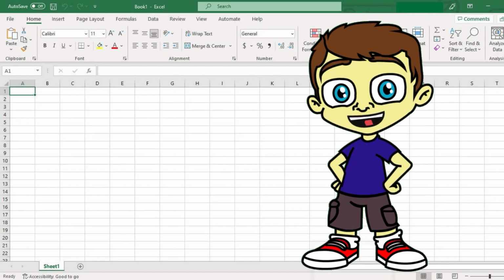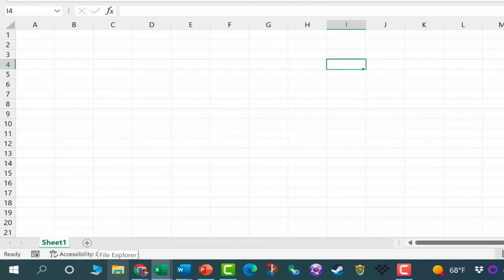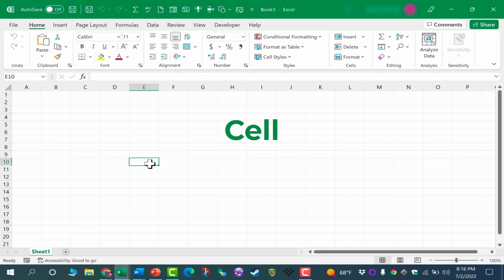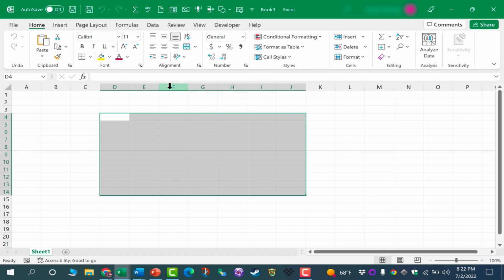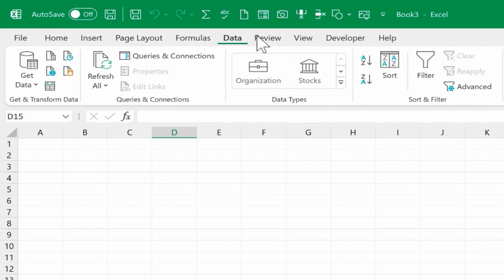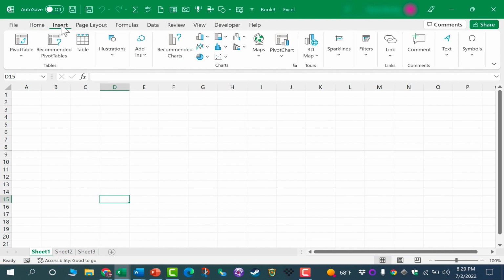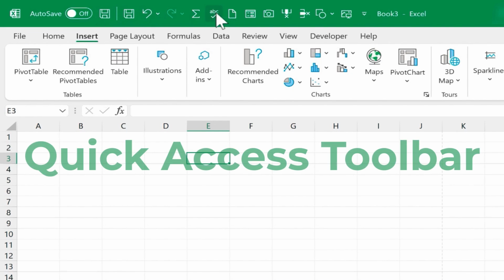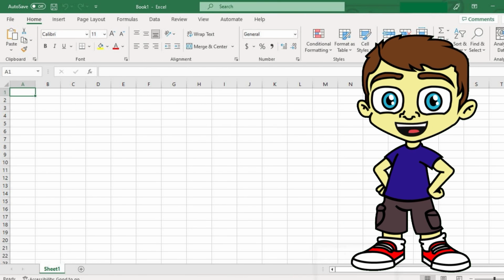Excel Basics - The Anatomy of a Spreadsheet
Before you try learning Excel, you must understand the unique nature of spreadsheets and become familiar with the layout of Microsoft Excel. This video will get you up to speed very quickly and set you up for success in your journey to learn Excel.